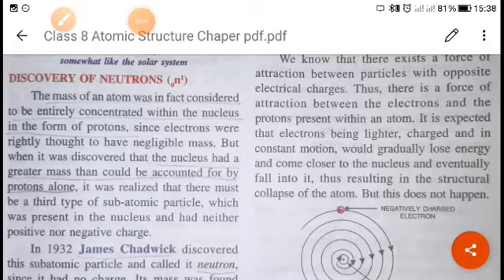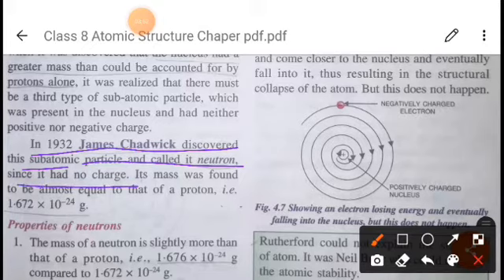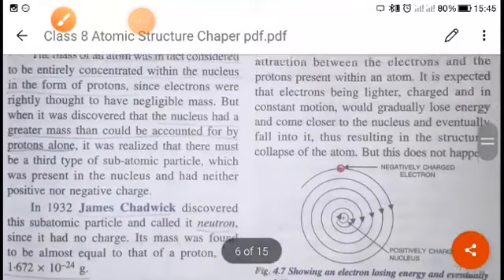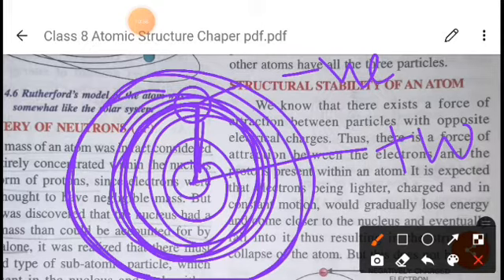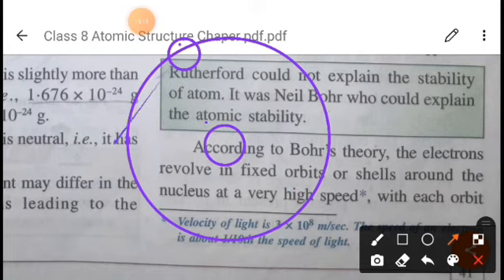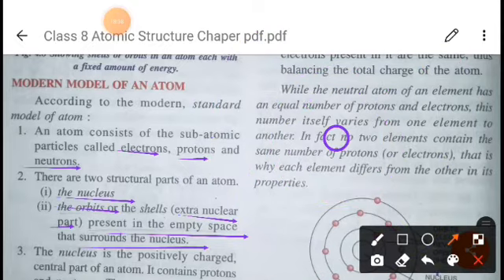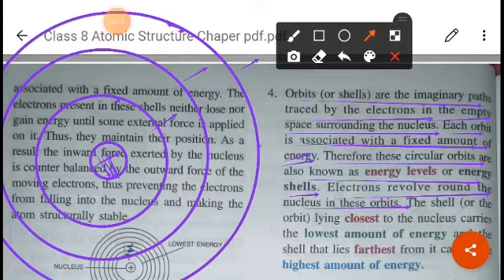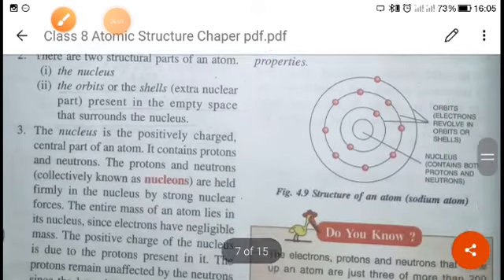Atomic Structure Class 8 L-4